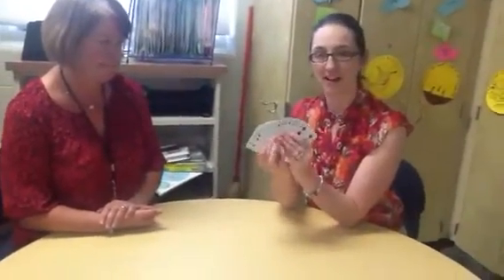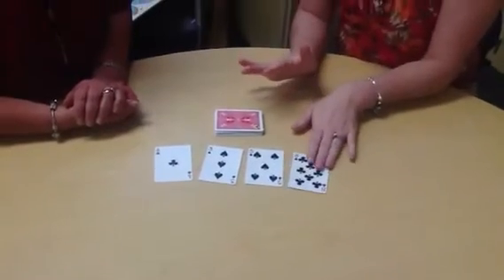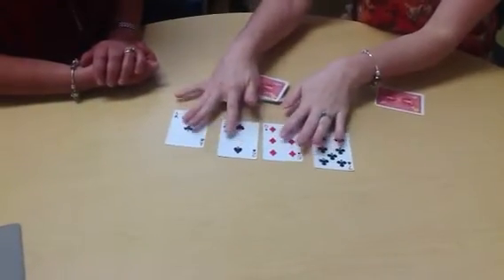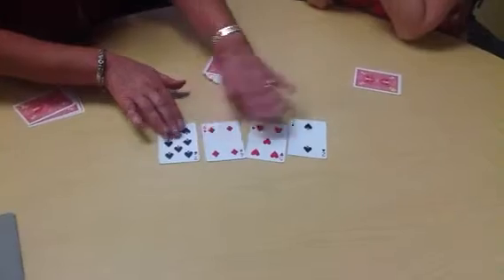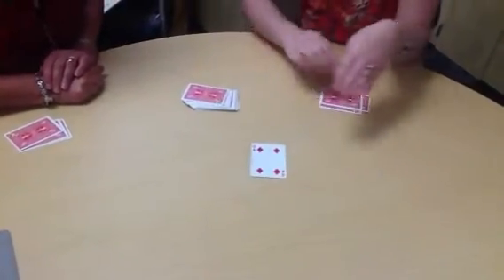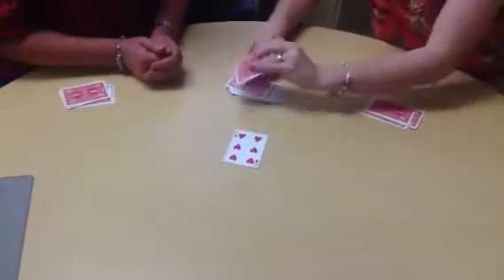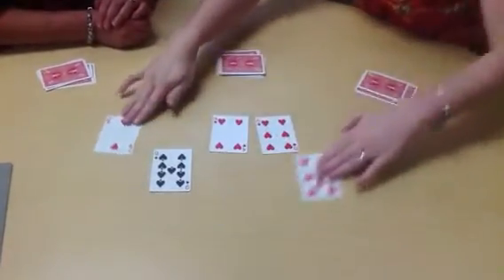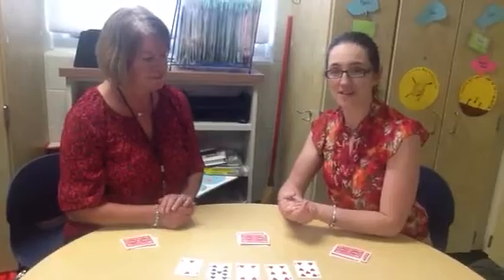Fact family game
Card game to practice math facts